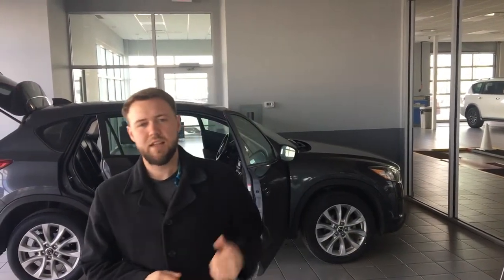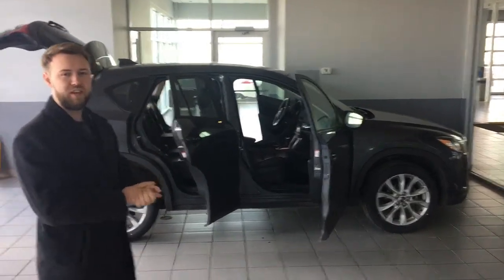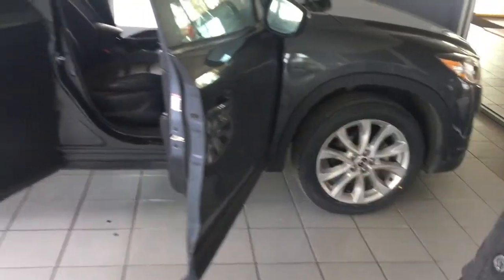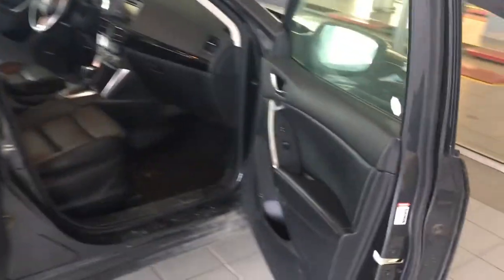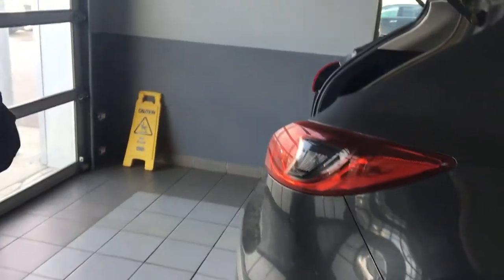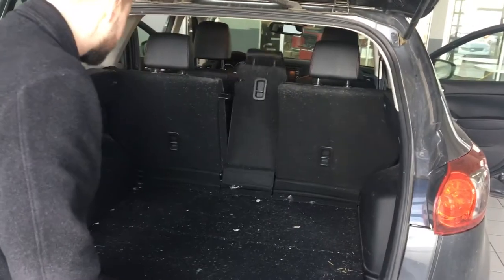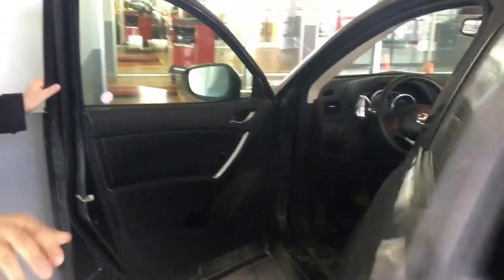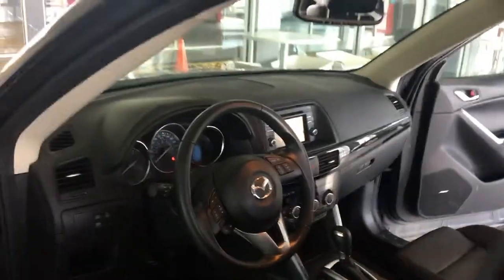2015 Mazda CX-5 for Mark